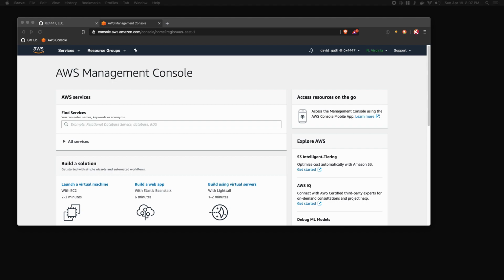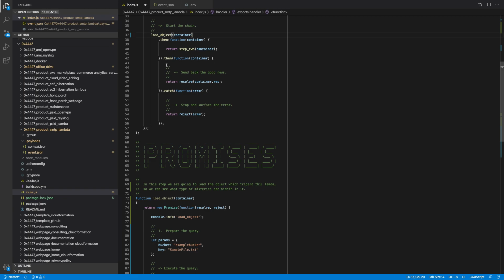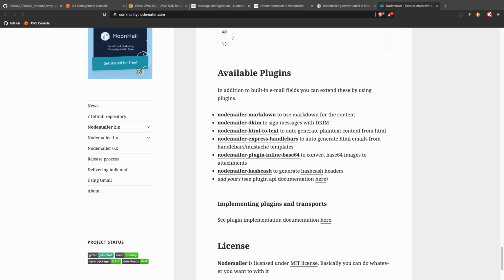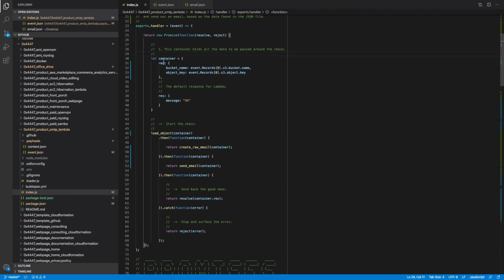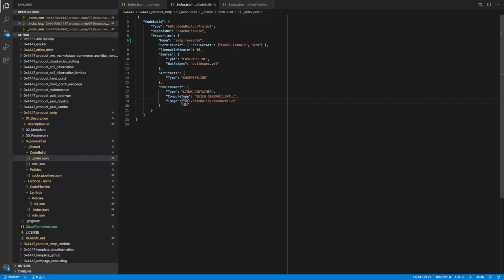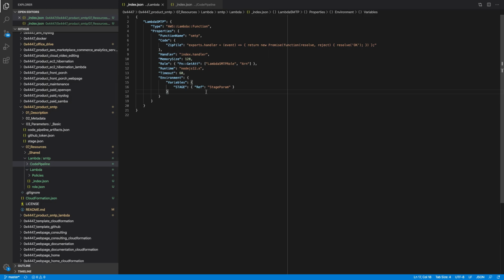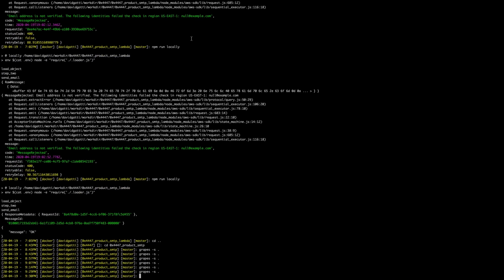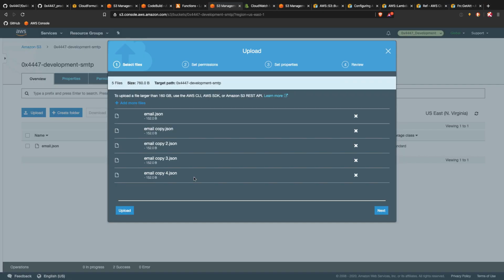#1: Serverless workflow with Lambda and CloudFormation